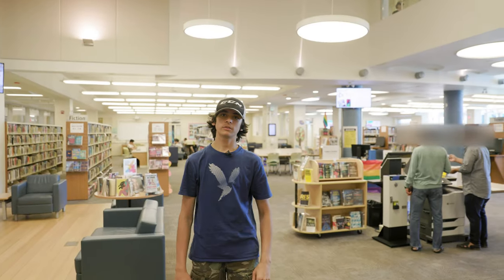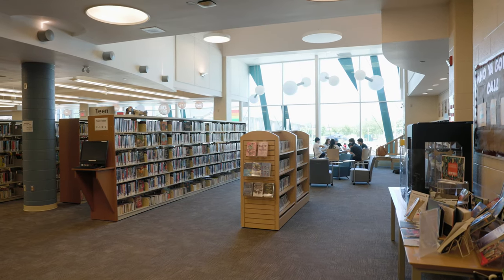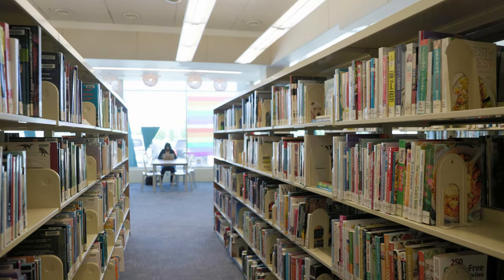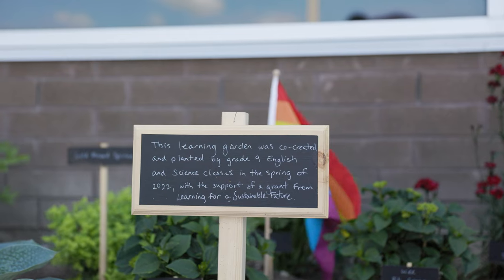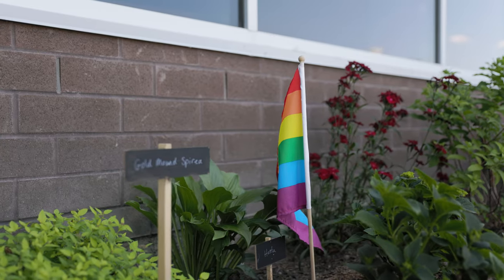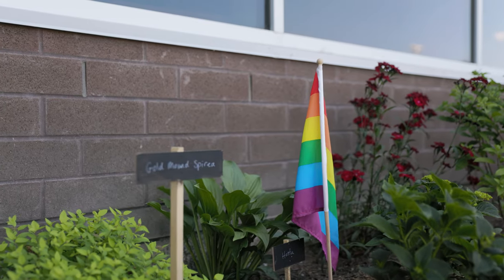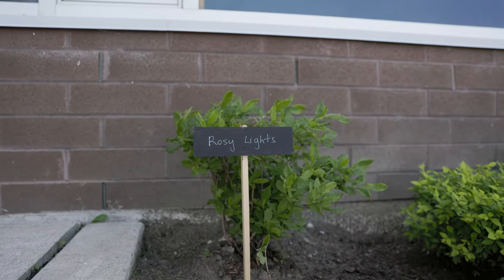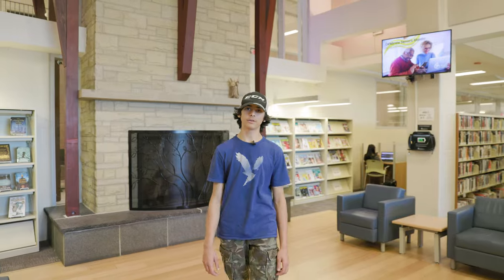Dr. Frank J Hayden Secondary School: Cross-Curricular Collaboration in Your School Library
Grade 9 English and Science classes co-plan with their Library at Dr. Frank J Hayden Secondary School to research, design and cultivate a beautiful garden right outside of the Library!